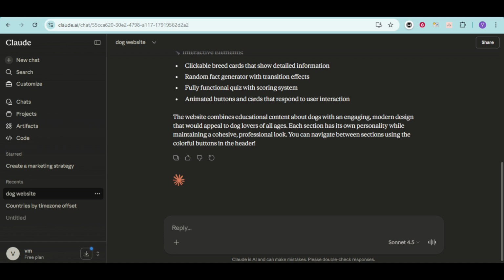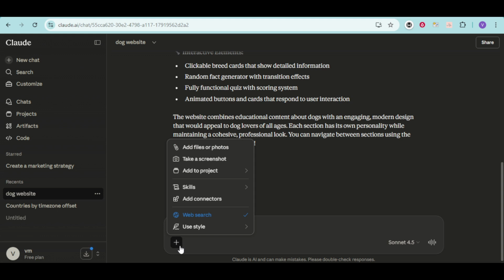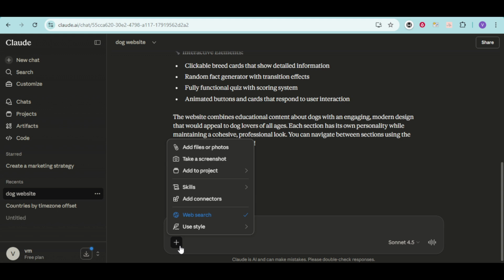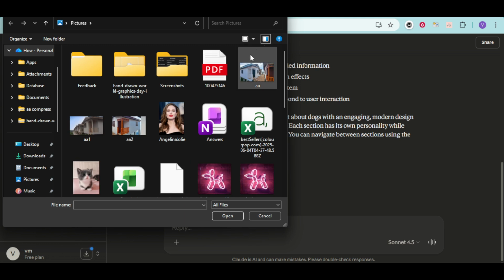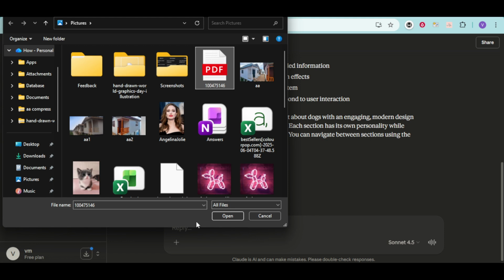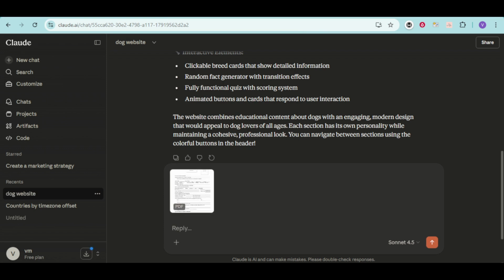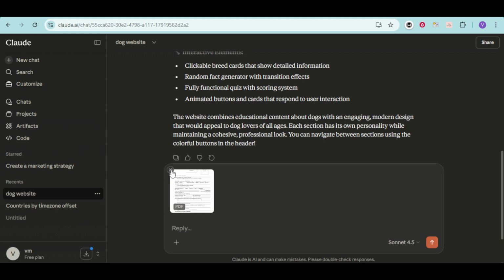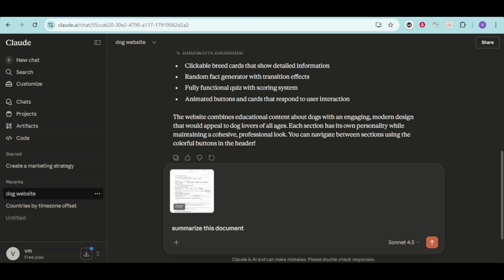How to Upload a PDF to Claude AI (Full Tutorial)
In this comprehensive tutorial, you will learn how to upload a PDF to Claude AI effectively. We will walk you through each step, ensuring that you understand the entire process and make the most out of this powerful software. Mastering PDF uploads can streamline your workflow and enhance your productivity, making this knowledge essential for anyone looking to use Claude AI.
Throughout this video, you will gain valuable insights into the features of Claude AI and how to utilize them fully. Watch till the end to ensure you don't miss any crucial steps that will help you optimize your experience with PDF documents.